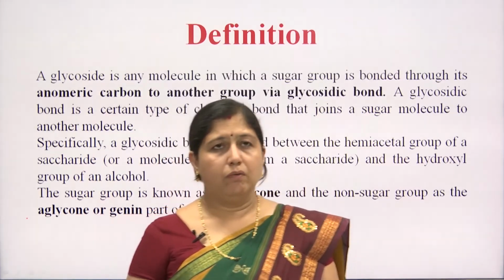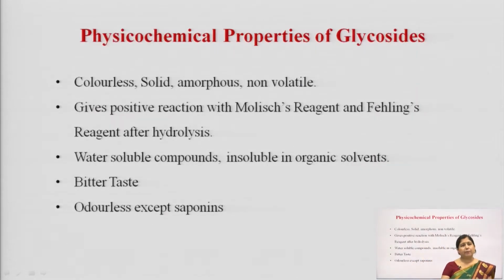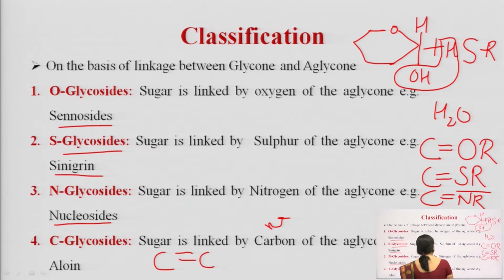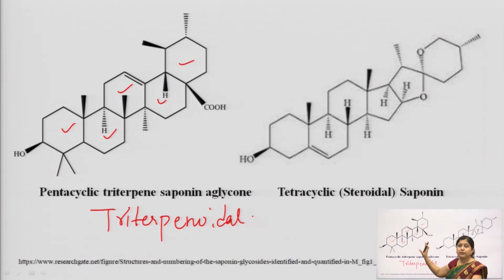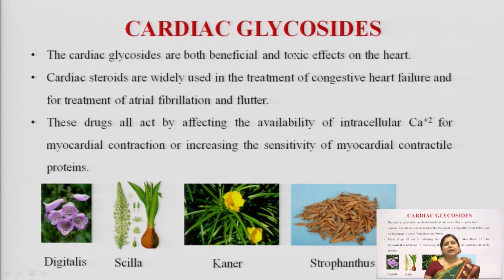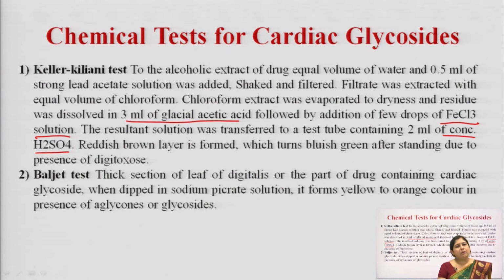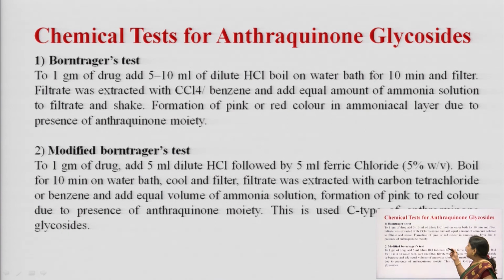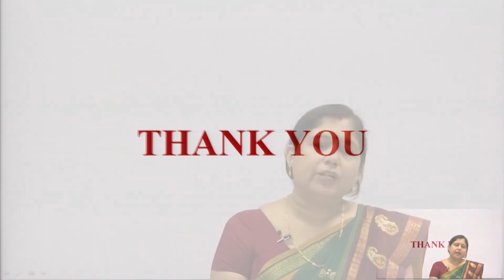Pharmacognosy-I | AKTU Digital Education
Pharmacognosy-I | Definition, Classification, Properties and Test for Identification of Glycosides |